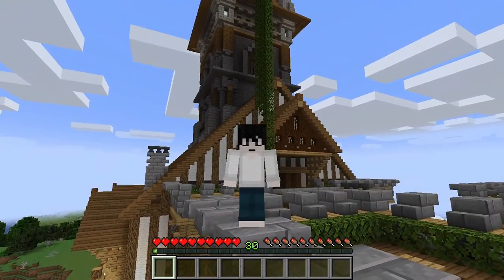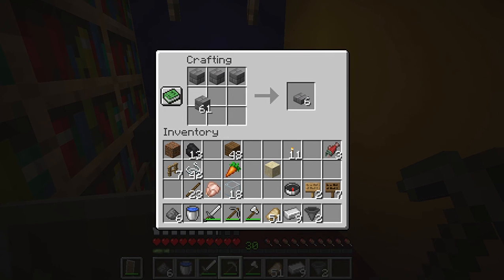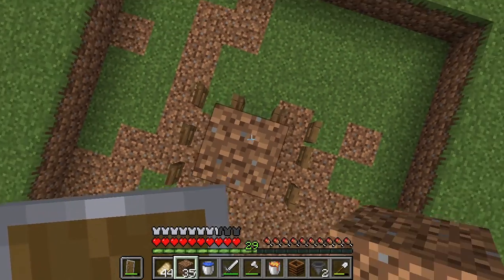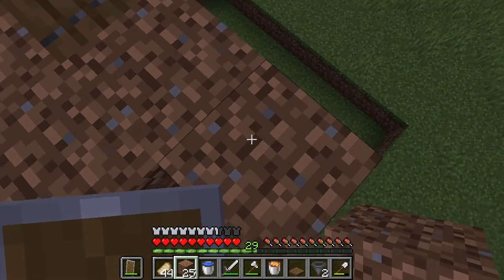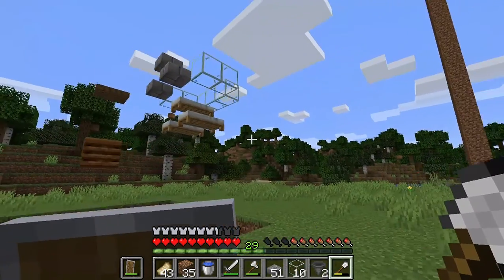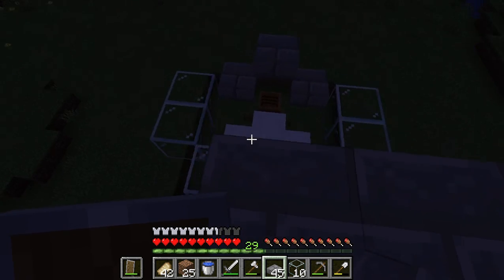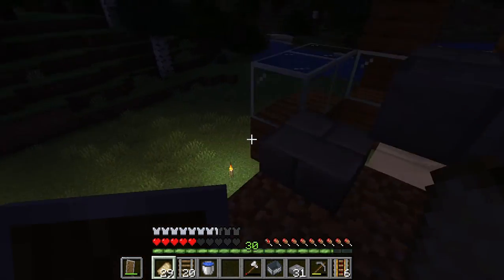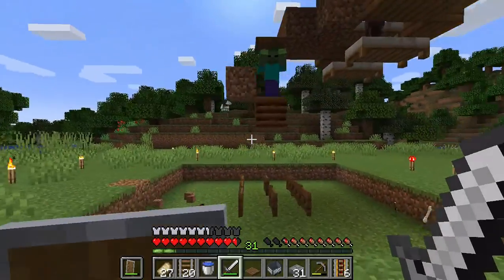Minecraft survival world | Easiest iron farm 1.17 | How to make iron farm part 18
i am back with the this new gameplay series hope you like it and keep watching on this pendemic !!

source►

PC Specs

Video Card NVIDIA GeForce sasta wala

Game Play►Minecraft
References YoutubeLinks►

About me ►I like to play android , ios and pc games . I play games like pubg, fortnite , csgo , gta 5 and many others . I also love to make funny montage and gameplay.

Feel free to use my clips By giving credits in your discription►channel link or video link